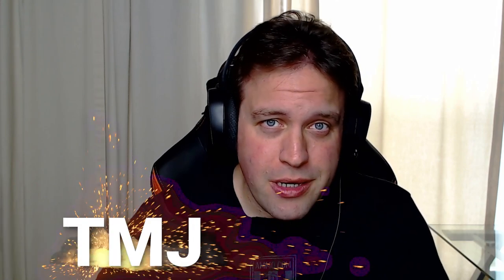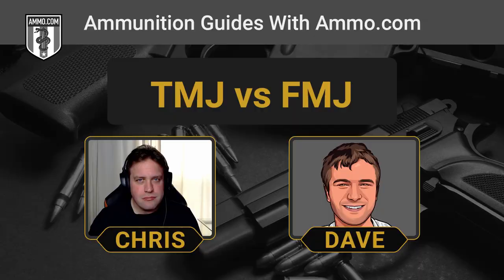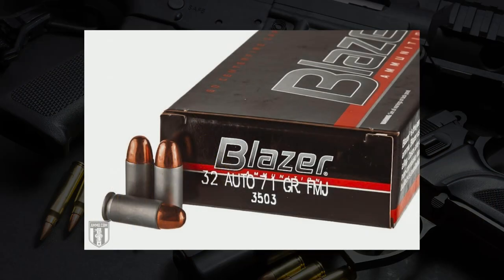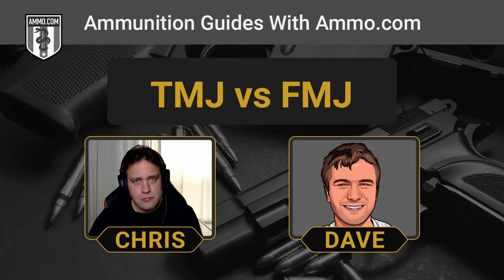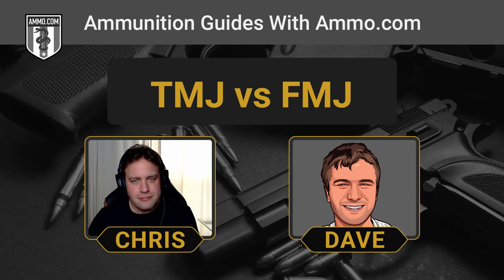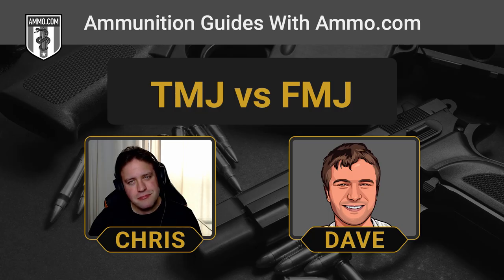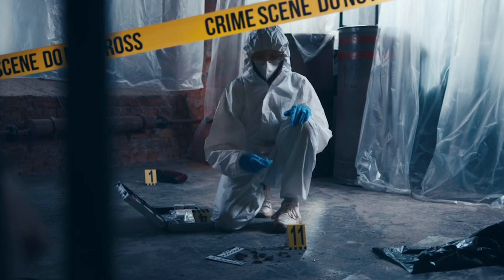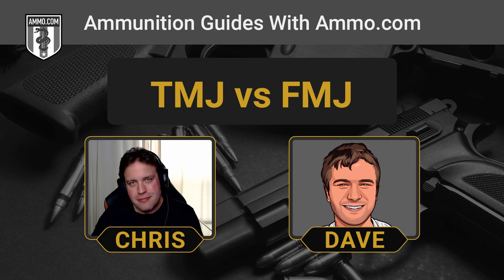TMJ vs FMJ: What's The Difference?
One question that is common with new shooters surrounds the difference between FMJ and TMJ ammo. Some shooters believe that FMJ and TMJ ammo is the same, however they are very different. FMJ stands for Full Metal Jacket. FMJ bullets typically have a soft lead core covered by a swaged metal jacket covering the outside of the bullet with an exposed lead base.

TMJ stands for Total Metal Jacket. TMJ bullets also have a soft lead core but are completely covered in a thin layer of copper known as a copper jacket. TMJ ammo has an enclosed base so there is no exposed lead on the bullet. TMJ bullets help reduce the amount of lead exposure shooters are subjected to at indoor ranges while FMJ ammo is generally less expensive and easier to find.

In general, TMJ ammo will generally be more accurate and easier to clean up after as there is no exposed lead to leave deposits in your barrel. However, TMJ ammo has a thinner jacket than FMJ ammo, meaning that TMJ bullets are not appropriate for guns using a compensator or barrel ports as small slivers of copper jacket can be shaved off and directed back at the shooter.

FMJ bullets are considerably older and less expensive to manufacture. This makes them great for plinking or target shooting, but less ideal for extremely long range accuracy or bullseye competitions. However, their thicker jacket plays well with comps and barrel ports.